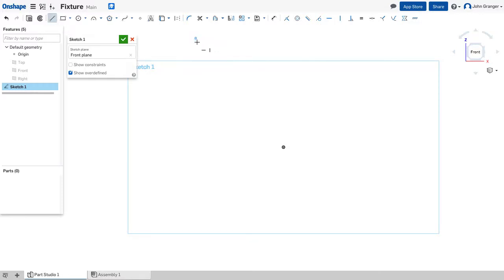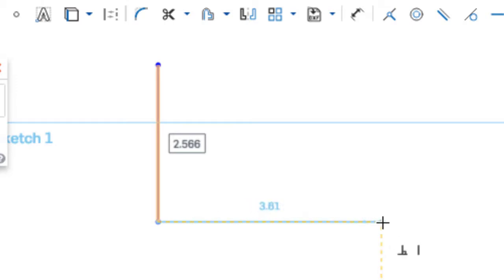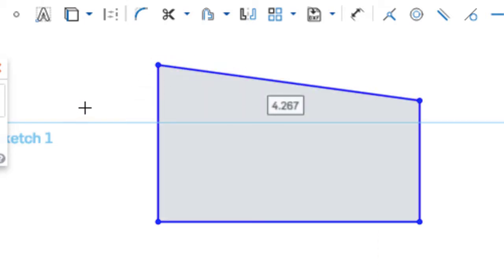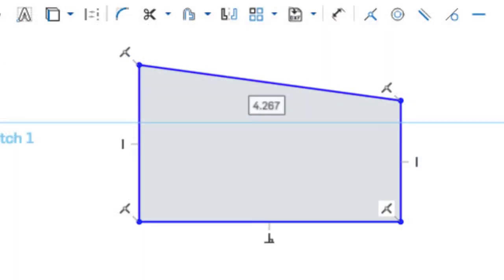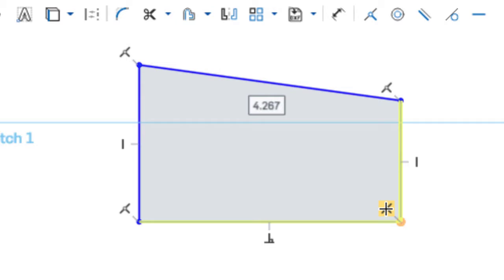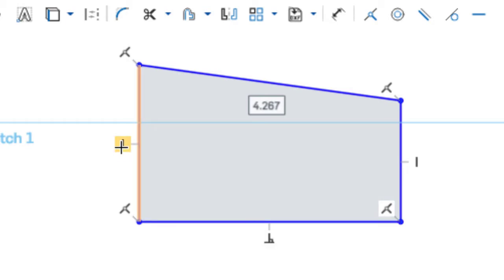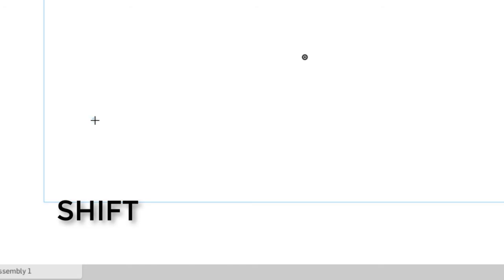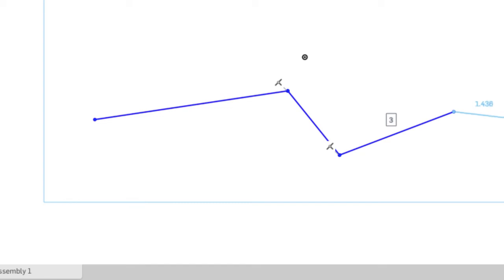Onshape - One Minute Lesson - Sketching Basics - Applying Automatic and Suggested Constraints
This one minute Onshape Lesson provides a quick overview of sketching in the 2D sketch environment to be later converted to 3D features. Onshape is a free cloud based 3D modeling program used for engineering design and 3D printing.
As you sketch in Onshape, geometric constraints are automatically suggested and applied when you click the mouse.  For example, vertical or horizontal
To see all of the constraint glyphs, turn on the view in the Sketch dialog box
To suppress the automatic constraints, hold down the shift button while sketching

CVTsk10